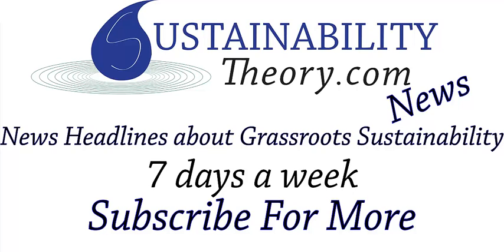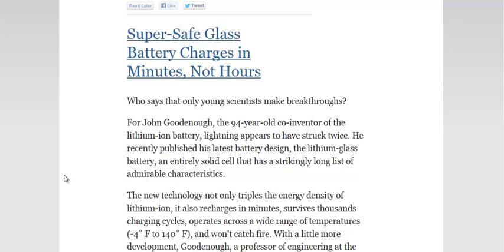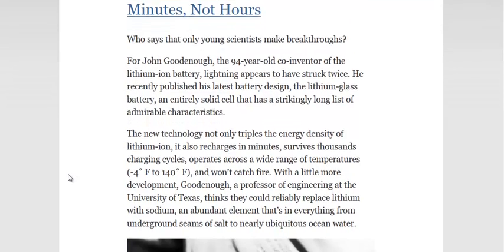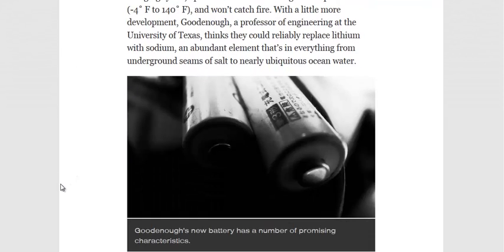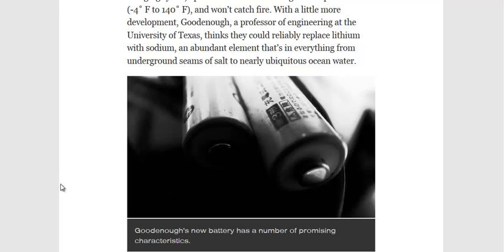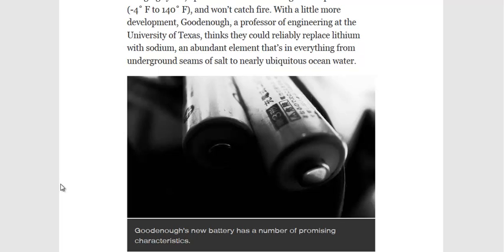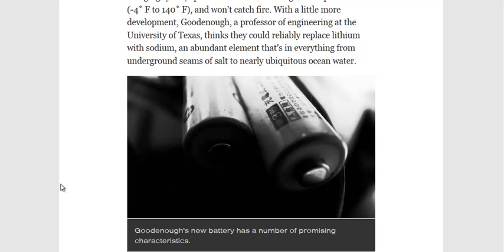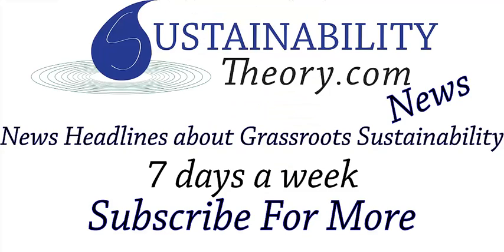Glass Battery Holds 3X More Power, Charges In Minutes, and Replaces Lithium with Sodium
John Goodenough, the inventor ot the Lithium Ion Battery has found the replacement for his own technology. Glass batteries last longer, charge faster, hold more energy, and uses less expensive materials to build it.